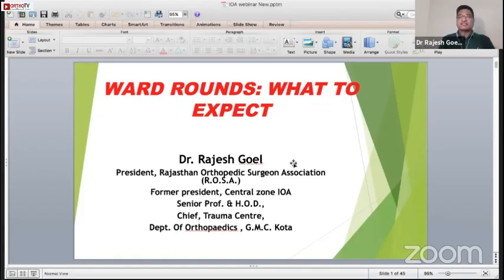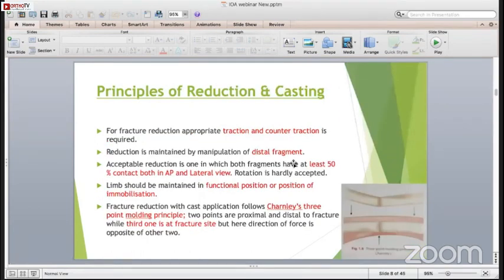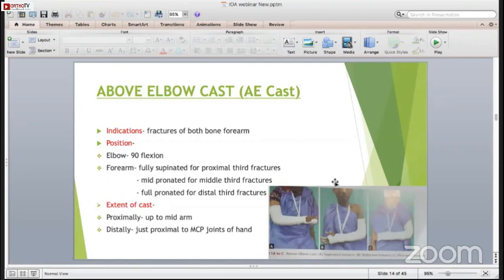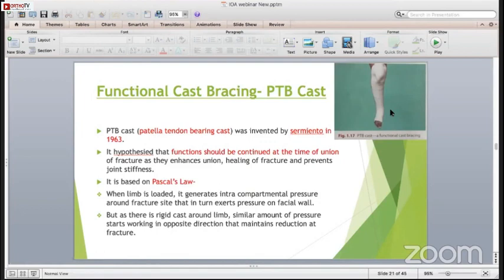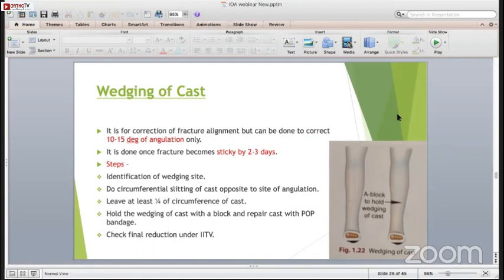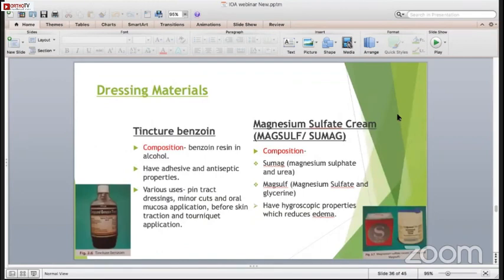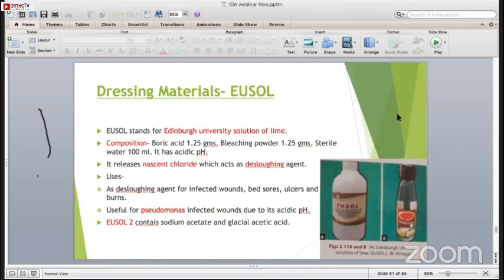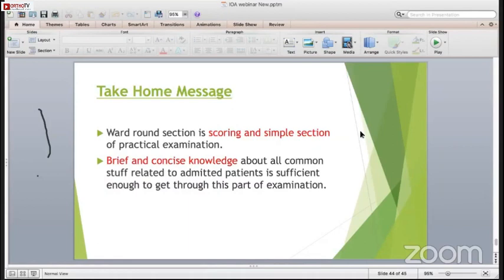WARD ROUNDS: WHAT TO EXPECT - Dr. Rajesh Goel